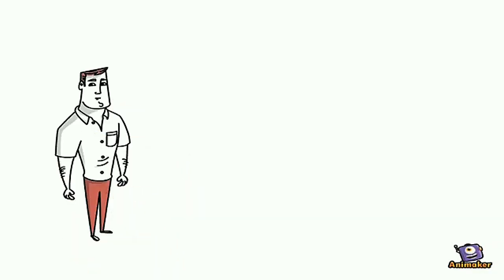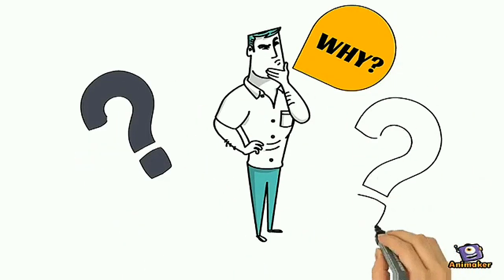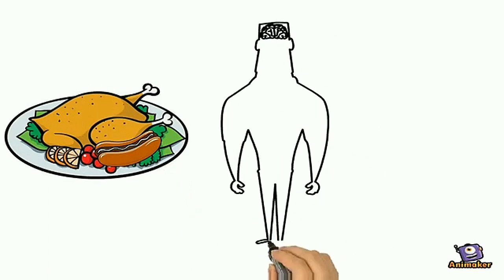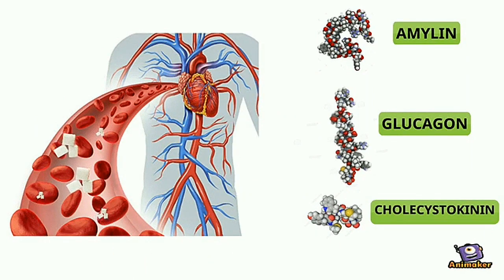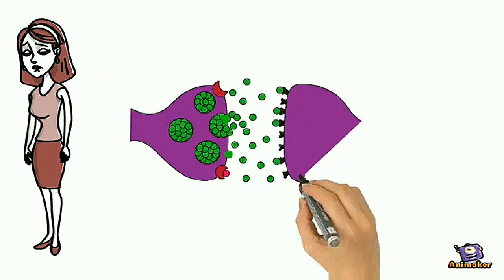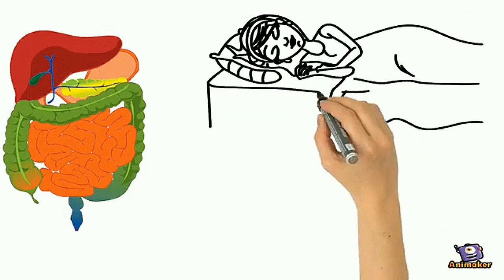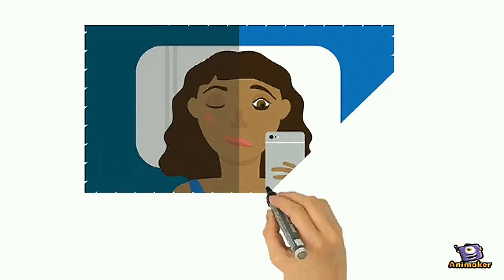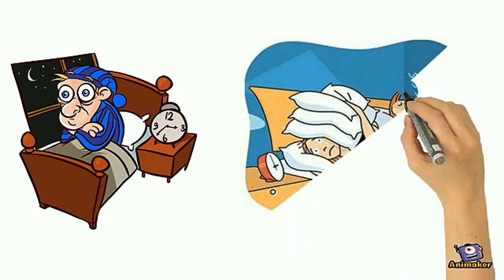Why do we feel sleepy after eating?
This video is all about the reasons behind 'Why do we feel sleepy after eating?'
Many people feel sleepy after eating lunch or sometimes even a heavy breakfast is good enough to make us feel sleepy.If you are curious what happens to our body after eating that trigger the sleep button, then you have come to the right place.
All the reasons of sleepiness after eating is explained in this video with the help of animation for ease of understanding.
So guys, take a close look on those reasons, so you can make your life better.
Please share your thoughts if you also have faced this problem.